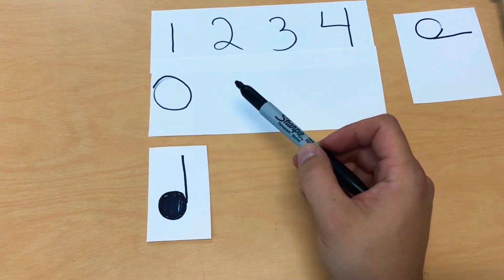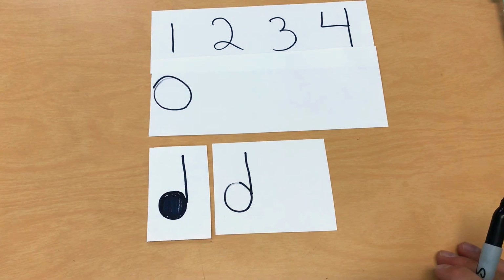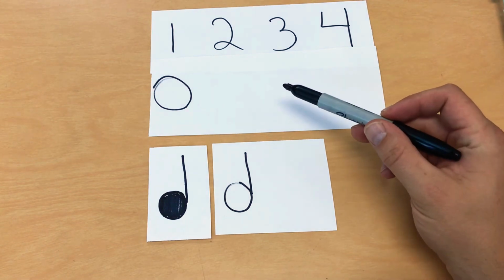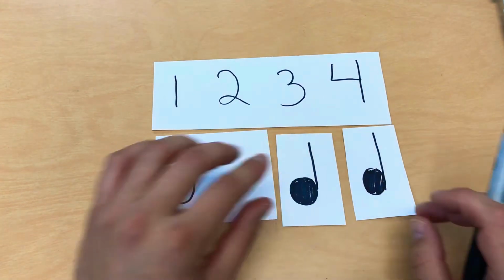Note Value Demonstration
This is a simple illustration of note value. If you'd like to follow along, you'll need:
-Paper
-Pen, pencil, or marker
-Scissors

The takeaway: WHOLE notes are 4 beats long. HALF notes are 2 beats long. QUARTER notes are 1 beat long.